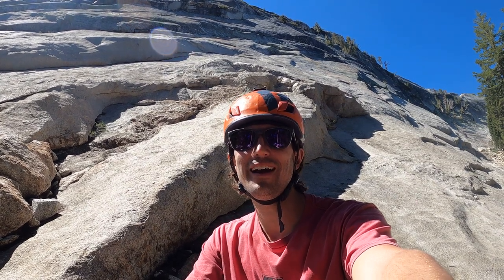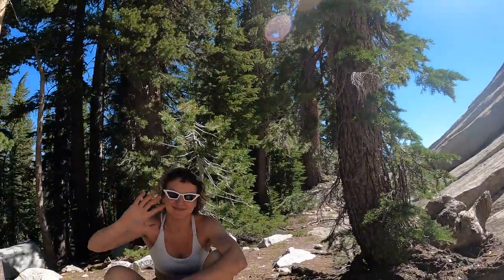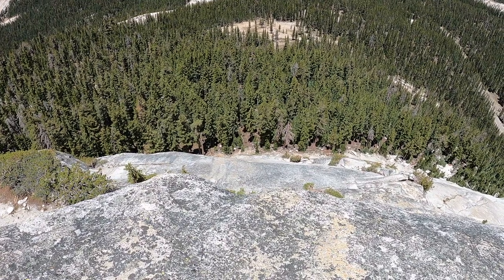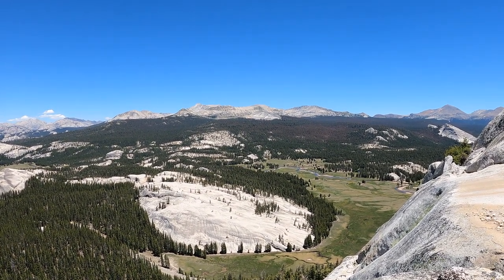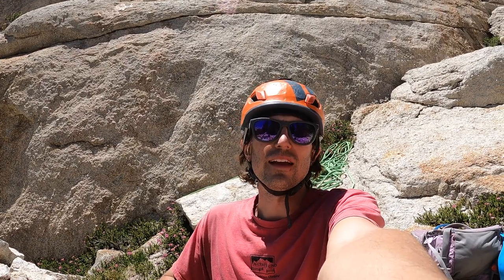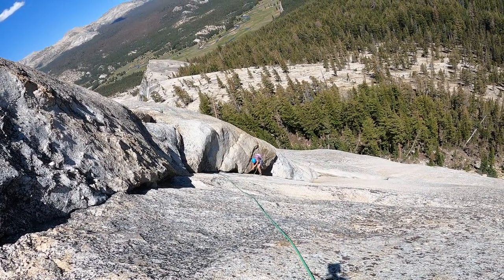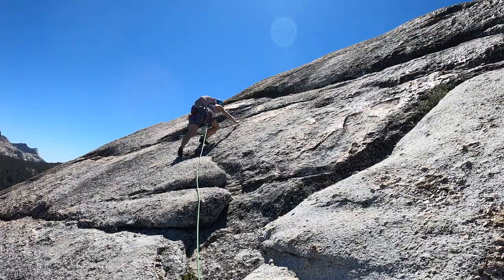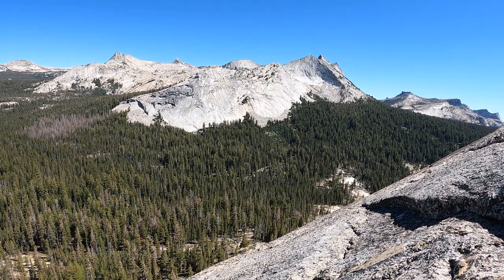Yosemite Rock Climbing - Cowboy Marmot and Lizard Lieback - Summer in the Sierra Ep 9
Up in the high country of Yosemite National Park, Tuolumne Meadows offers world class knobby, low angle, runout climbing with amazing scenery on its numerous domes.  For an early in the summer jaunt, we linked Cowboy Marmot (5 pitches, 5.8+ or 5.10a) to Lizard Lieback (4 pitches, 5.7).  This was a great way to reacquaint oneself with the style of climbing up here.